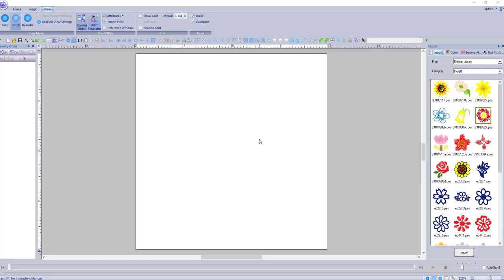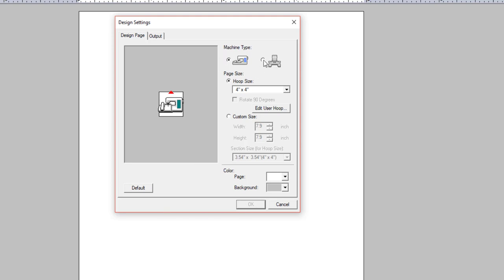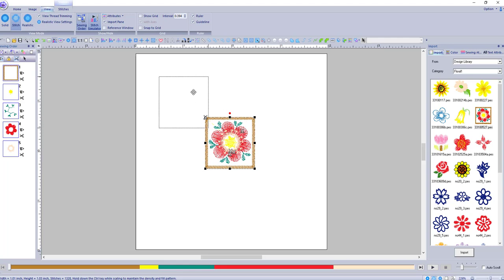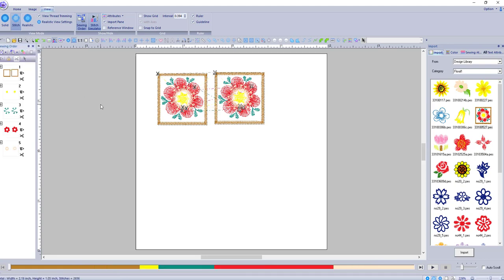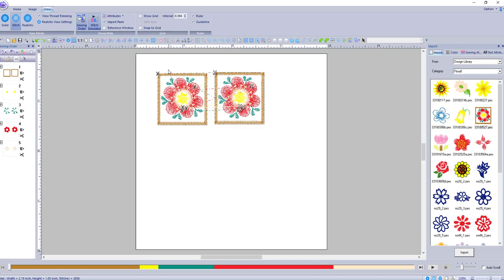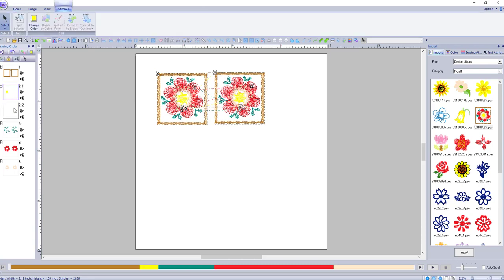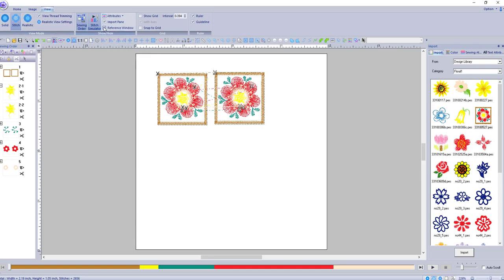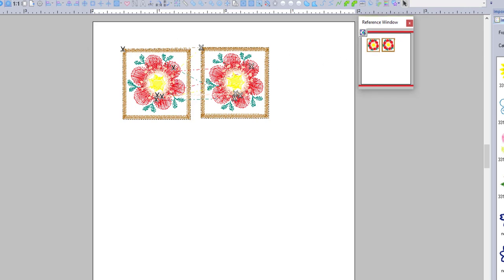PE Design10 4 ways to improve your embroidery digitizing and see trims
Are you looking for ways to improve your embroidery digitizing workflow in PE Design 10?  This video will highlight 4 ways to make your workflow better and faster, and also more efficient!

If you can't see your trims, you need to change that!!  This video shows you how to do this, and shows you how to turn it off and on with one click.  Seeing your trims will help you make connections and more efficient embroidery.

Optimize color changes:  Why  have unnecessary color changes?  that only means more work for you at the machine.  Optimize your color changes and stitch all objects of the same color at one time.  Yes, you will have trims, but that is better than having too many color changes.

See and overview of your design:  this is really helpful when you are editing or creating your design!  You can zoom in and still see your entire design in a window.

Make sure you remember that each object sorted by color is numbered.  If there is more than one object for a color, then it is numbered properly - so you know exactly where everything goes.